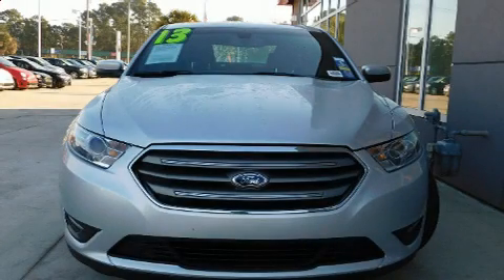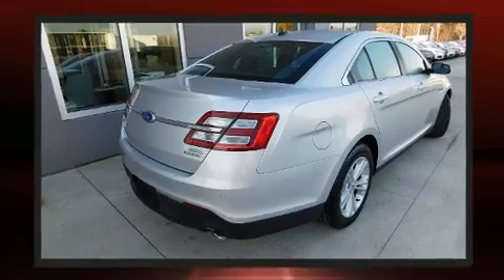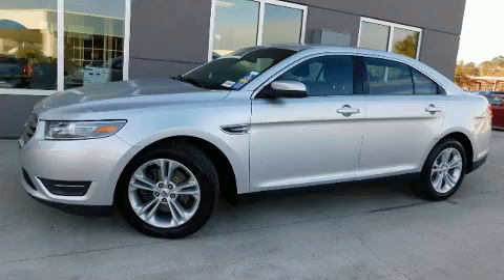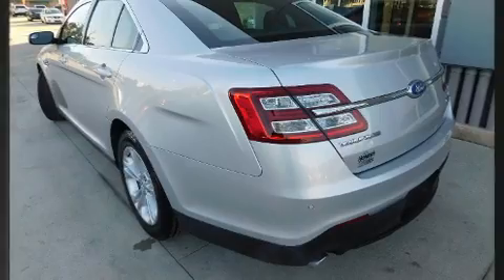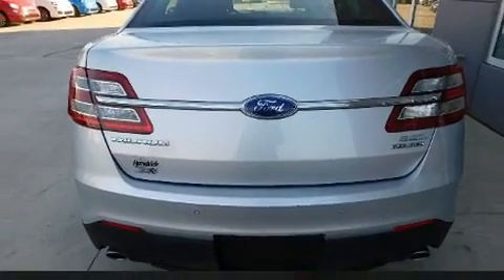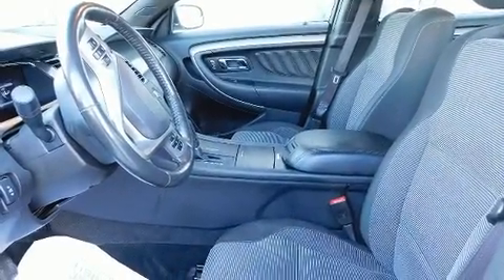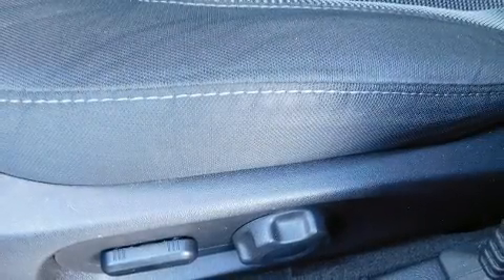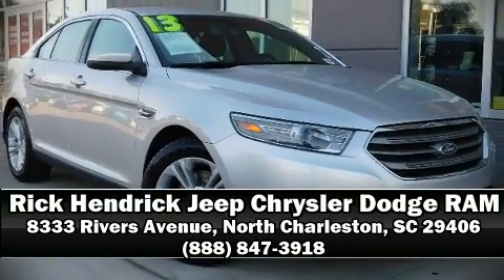2013 Ford Taurus SEL in North Charleston, SC 29406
You can expect a lot from the 2013 Ford Taurus. This 4 door, 5 passenger sedan has just over 80,000 miles. A 3.5 liter V-6 engine pairs with a sophisticated 6 speed automatic transmission, and for added security, dynamic Stability Control supplements the drivetrain. Comfort and convenience were prioritized within, evidenced by amenities such as: an automatic dimming rear-view mirror, an outside temperature display, tilt steering wheel, remote keyless entry, cruise control, an overhead console, and 1-touch window functionality. Ford ensures the safety and security of its passengers with equipment such as: head curtain airbags, front side impact airbags, traction control, brake assist, ignition disabling, and 4 wheel disc brakes with ABS. This car was designed with safety in mind, allowing you to drive with even greater assurance. It also arrives with a Carfax history report, indicating just one previous owner. Our sales reps are extremely helpful & knowledgeable. We'd be happy to answer any questions that you may have. Please don't hesitate to give us a call.